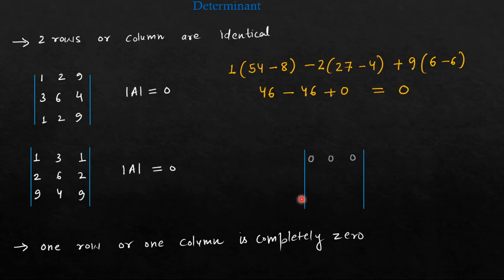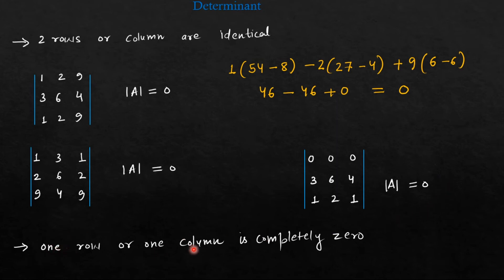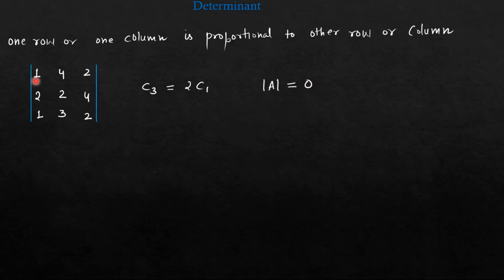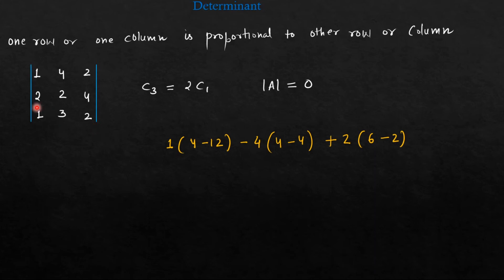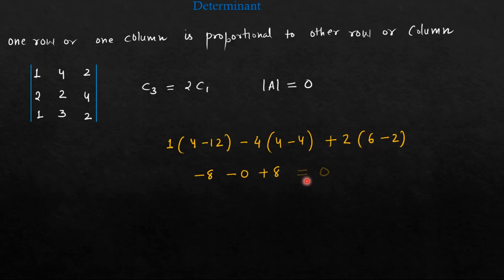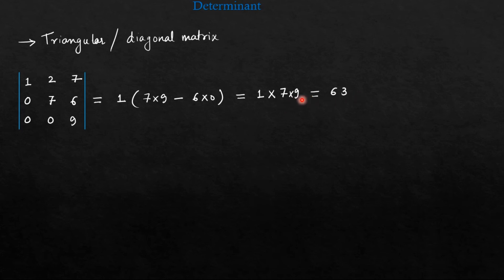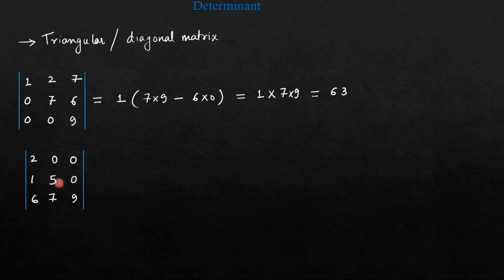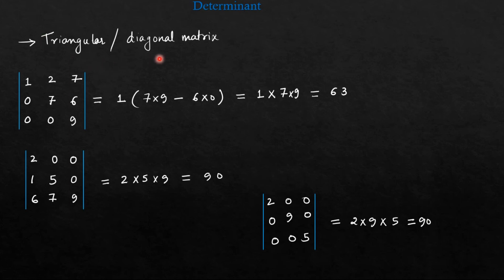Determinant properties of a Matrix.